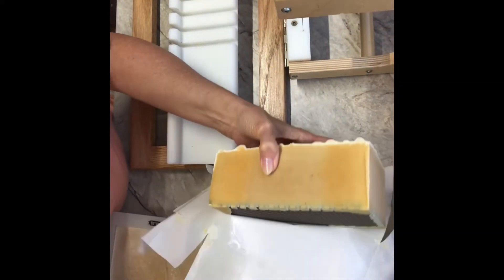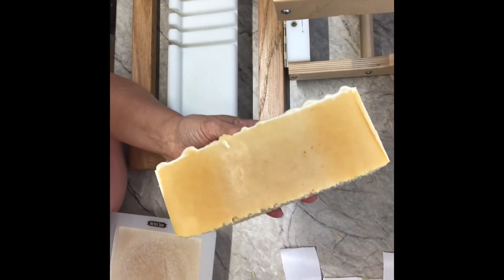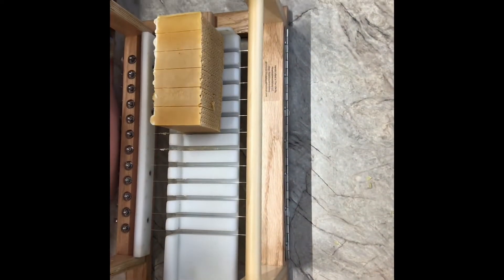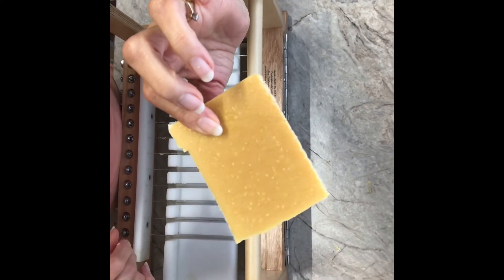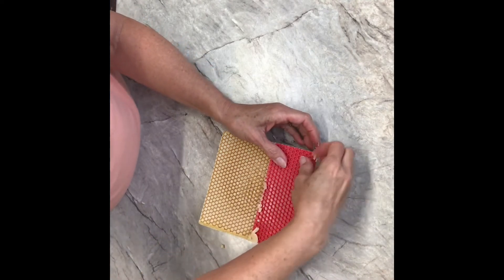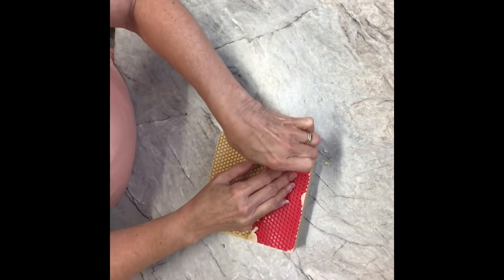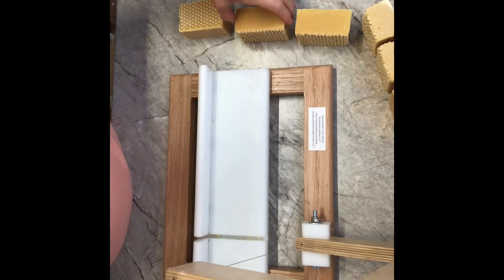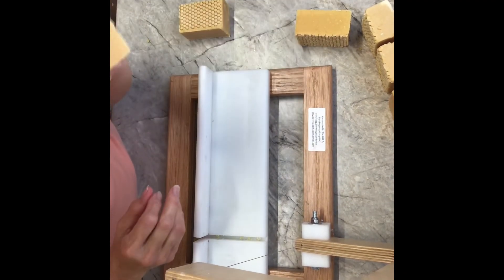Cutting All Natural Honey Beeswax Soap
I Replenished my Honey Beeswax Soap and wanted to bring you along for the cutting process. I like using the impression mats. They are actually hot pad holders that I picked up at the grocery store.

Here is the video I mentioned when I made my first batch:
Honey & Beeswax Cold Process Soap